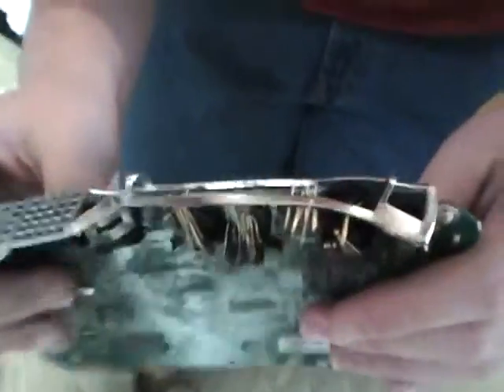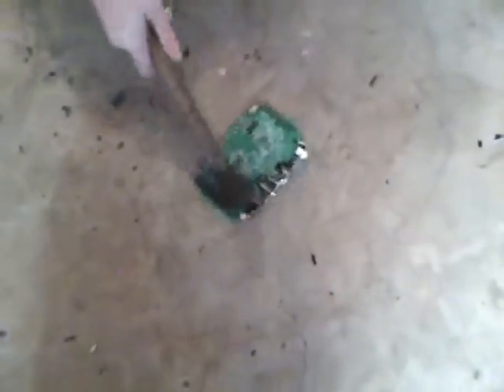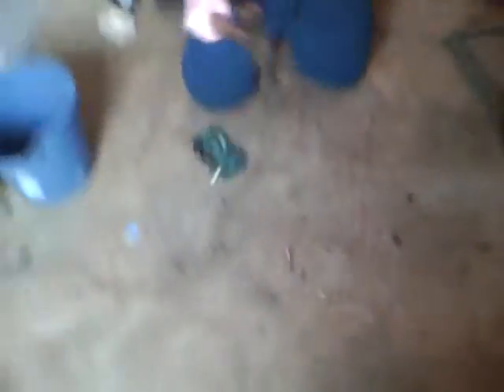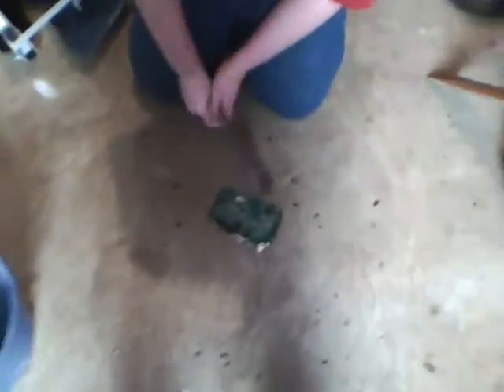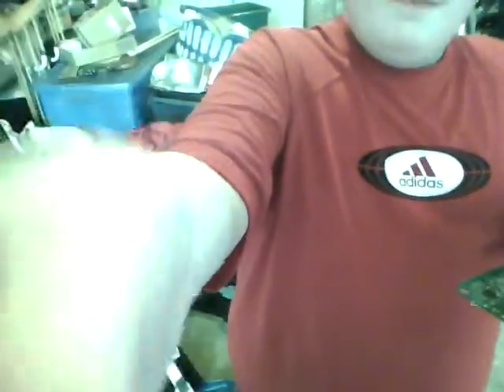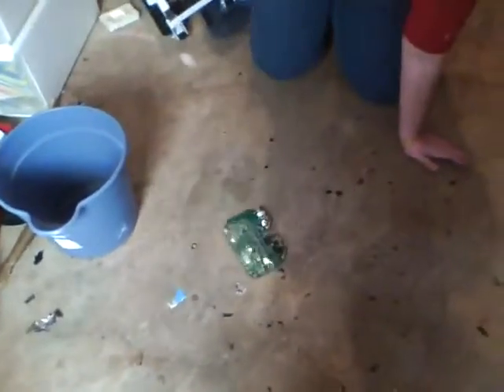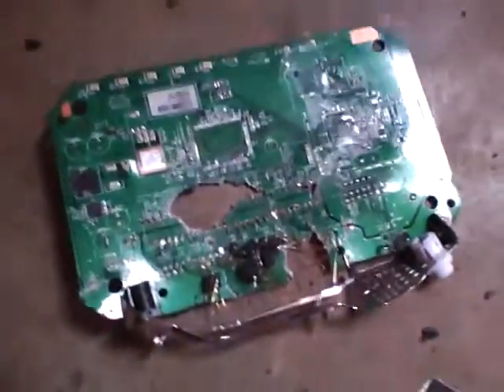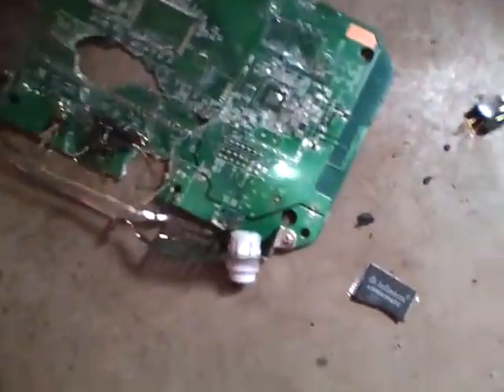Router destruction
This is a James R. and Jakeb B. production.Watch other videos like "Hit by a stick" and ''Idiot being electrocuted.